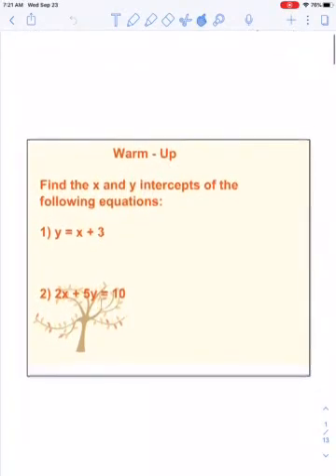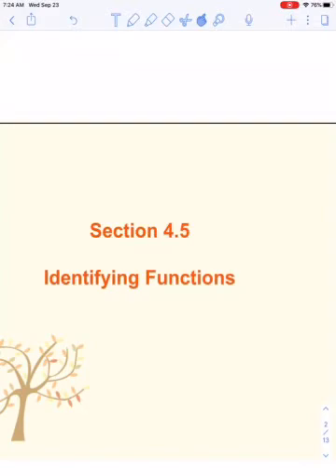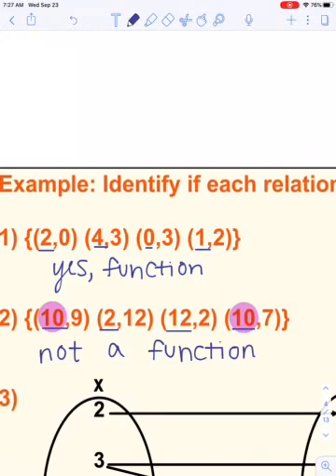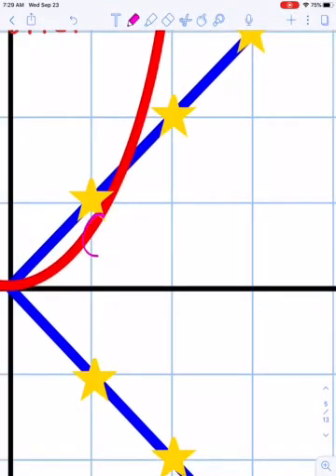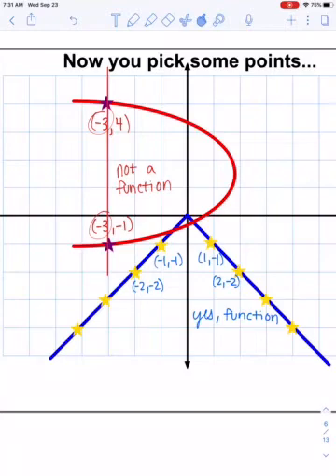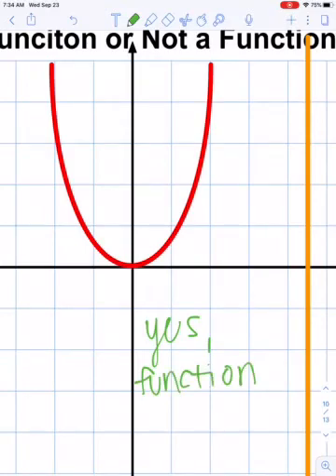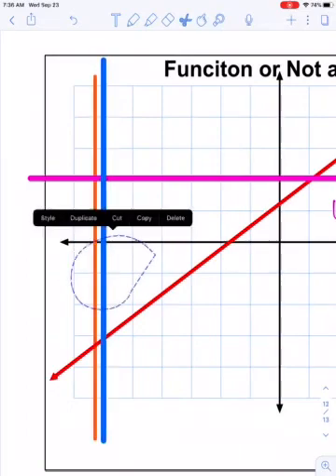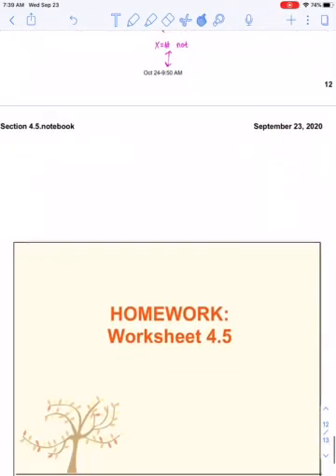Honors Section 4.5